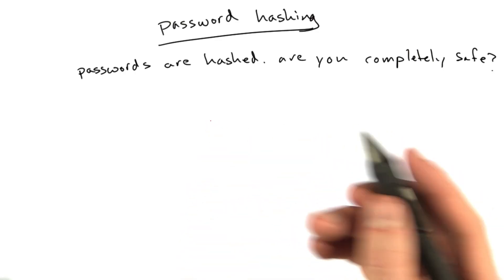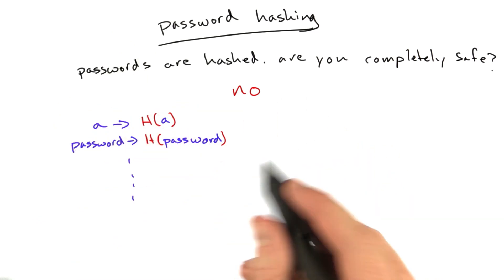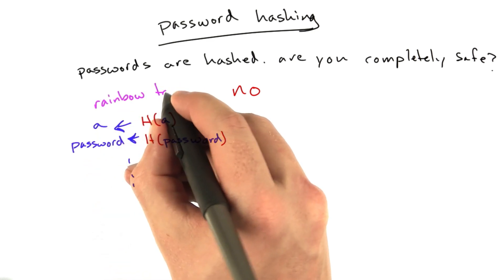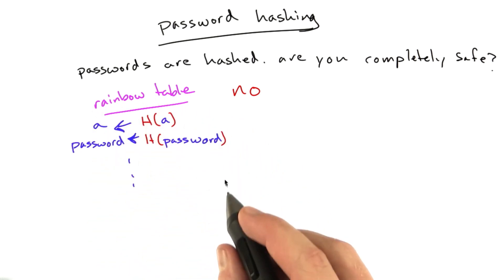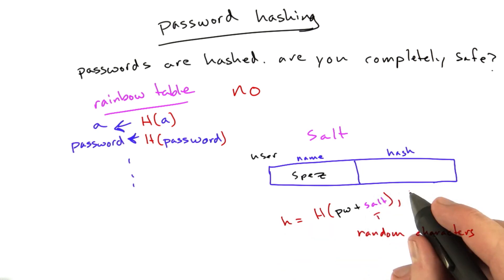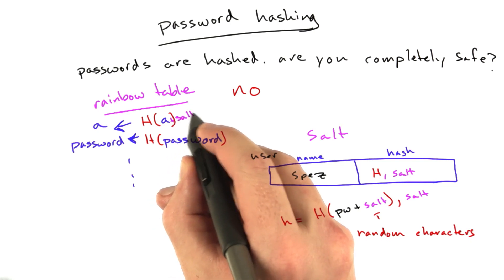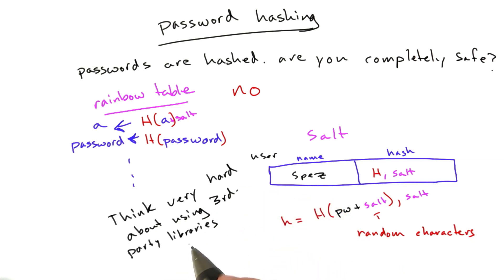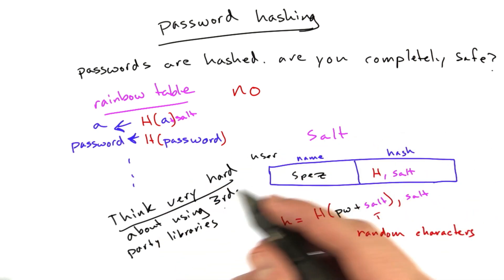Rainbow Tables - Web Development